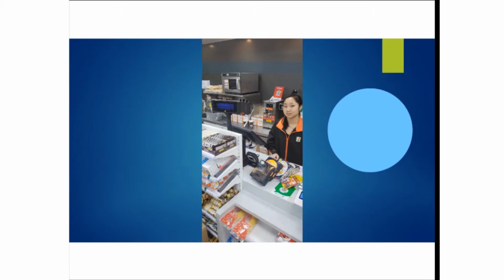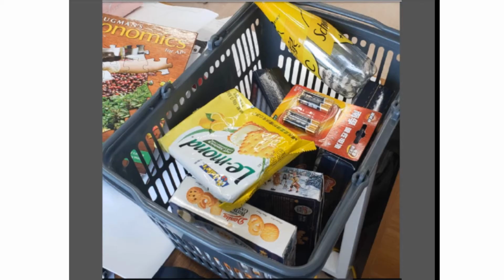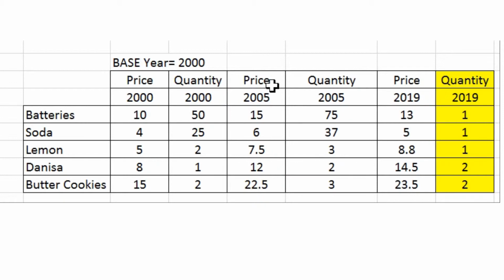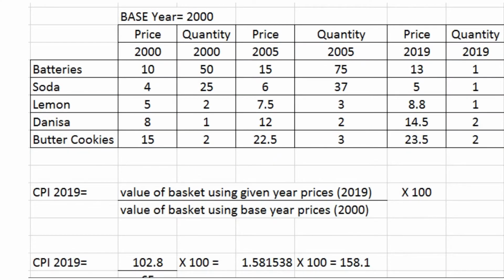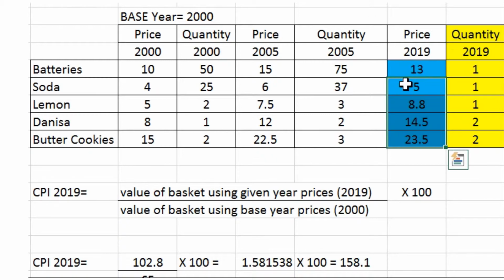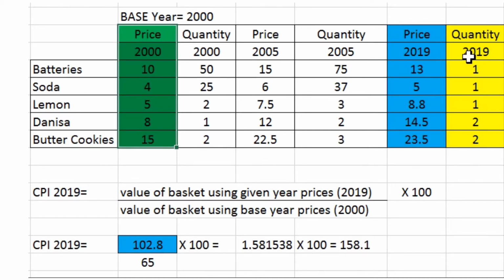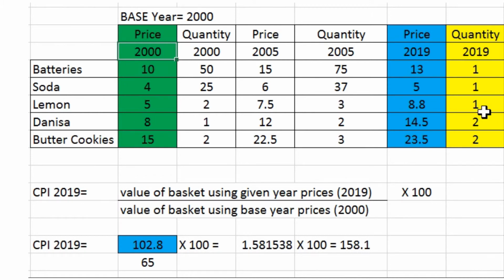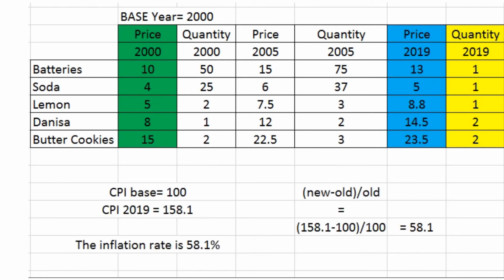CPI at the 7 eleven